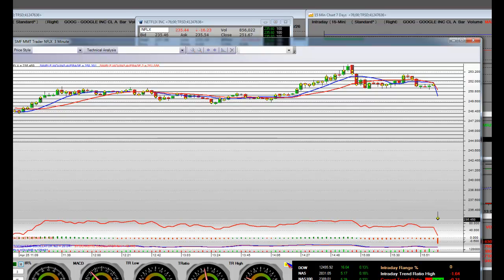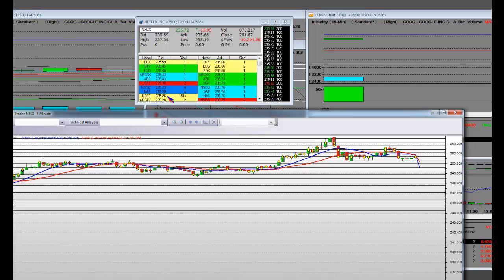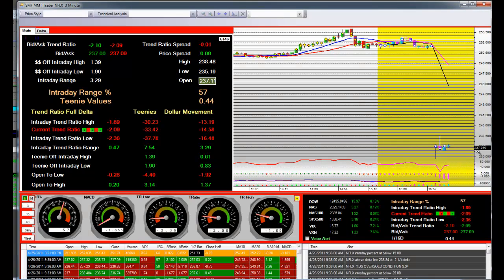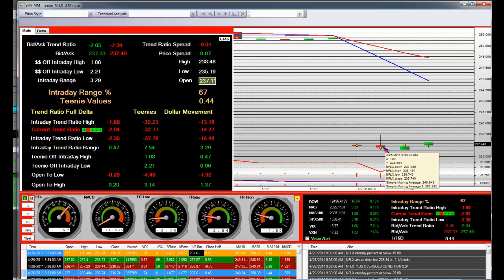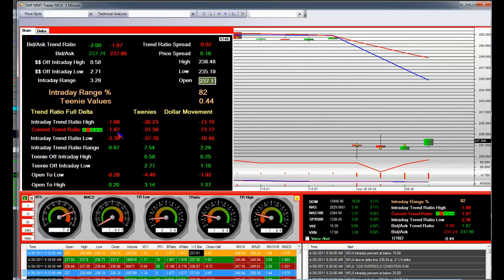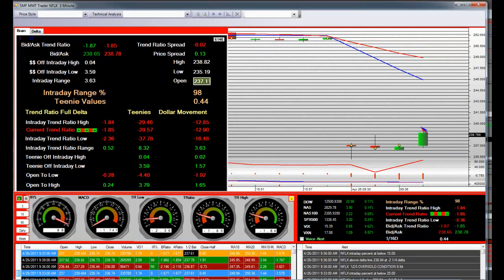Professional Trading Special Edition NFLX SMF MMT Entry Short & Long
Learn how to trade stocks intraday both long & short. Watch this live stock market trading video by the SMF Pro Trading School on how we get the low end of the equity on the long side. In "after hours trading" we shorted NFLX at $262.50 prior to the large point drop of over $20. We will continue to provide "financial news" and "trading analysis" on Netflix because it's a great trading stock intraday because of the large price action in the equity. Understanding how to trade stocks can be difficult for many and we help traders and investors through the intraday volatility live each trading day. Our "professional traders" at our "market making" school will show you the inside mechnics on how markets work on an intraday level and how to profit from these moves. Watch the live "professional trading".

Video on: trading stock stocks trade option options analysis education educational economy business economic news money financial finance chart "stock market" futures economic market markets trader "day trading" "swing trading" "day trading stocks" "stock market analysis" "financial news"